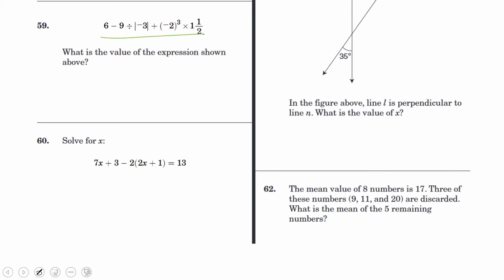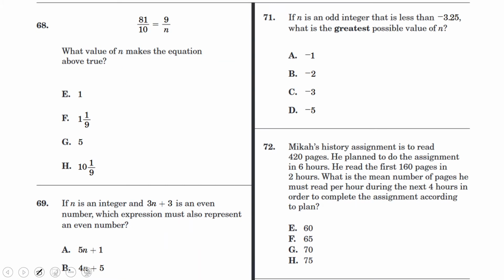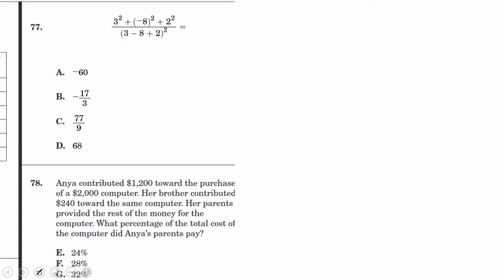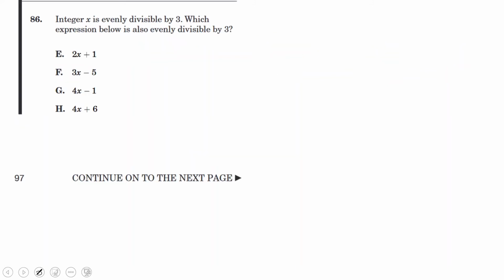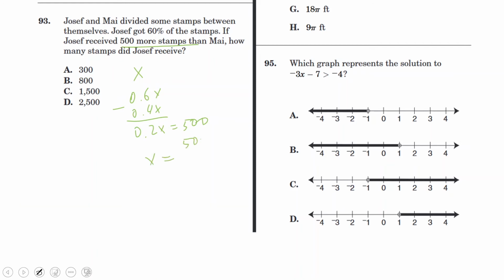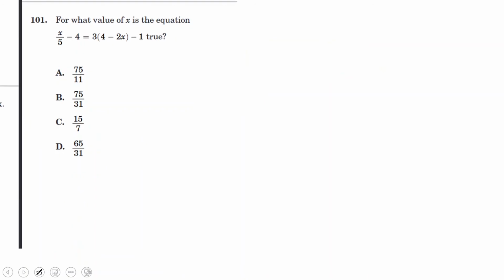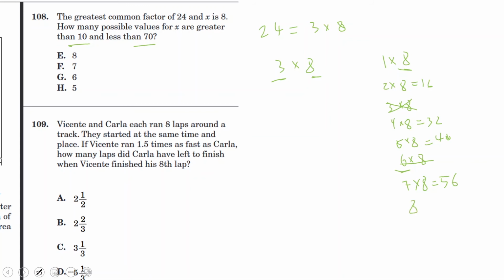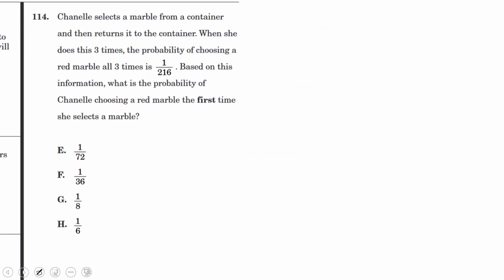SHSAT 2019-2020 IN 30 MINUTES OR LESS